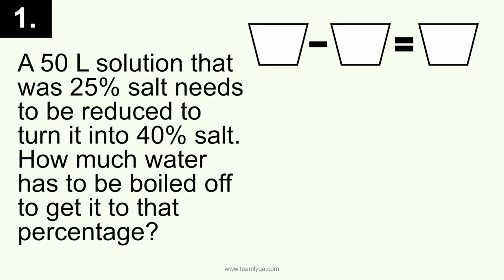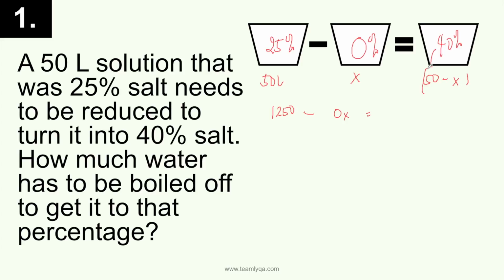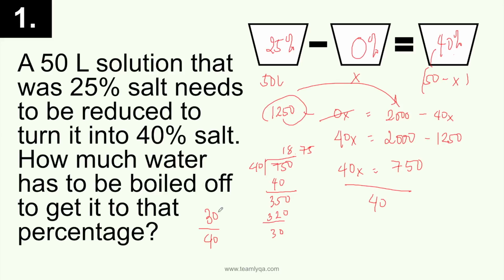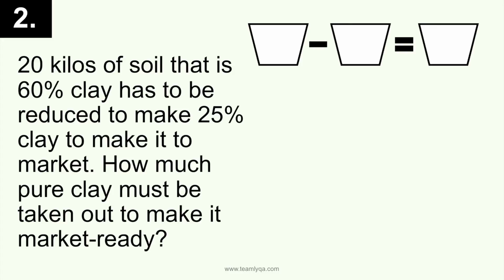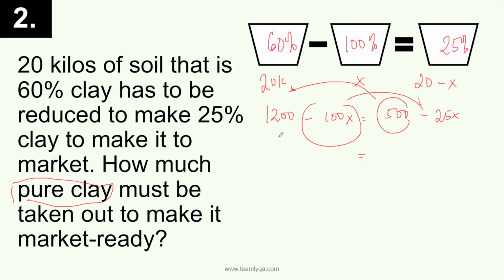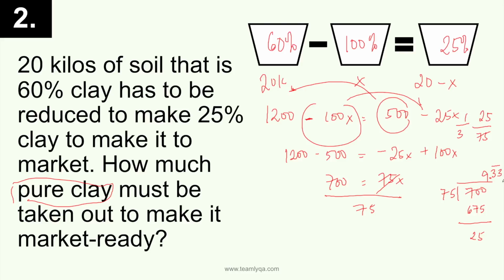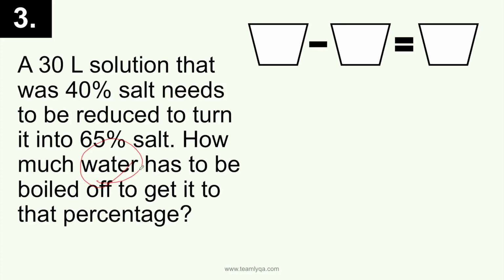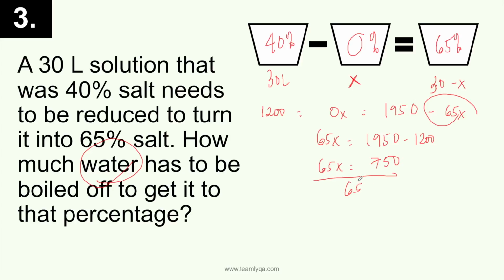Quick Quiz: Reducing the Mixture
If you found this quiz, ibig sabihin, you watched the lesson video. Congratulations for finding this bonus content. I hope you do great sa quiz.

Happy learning!